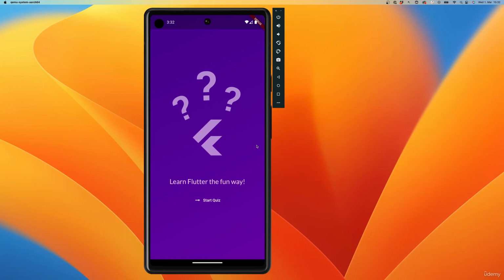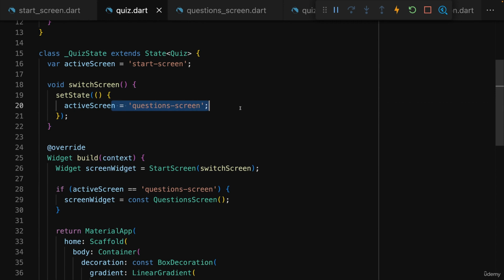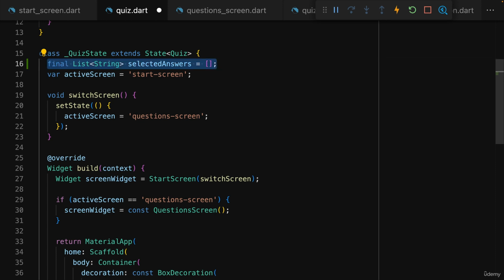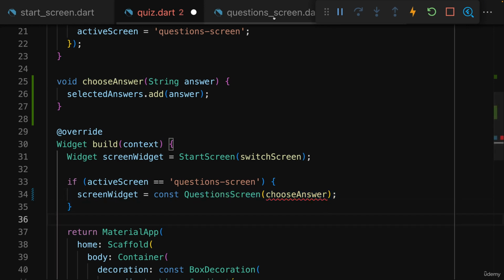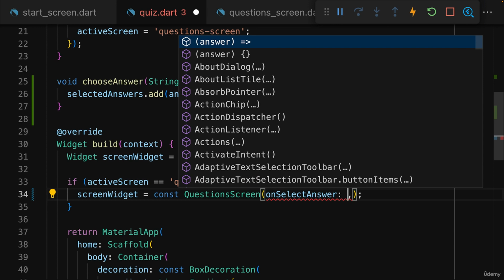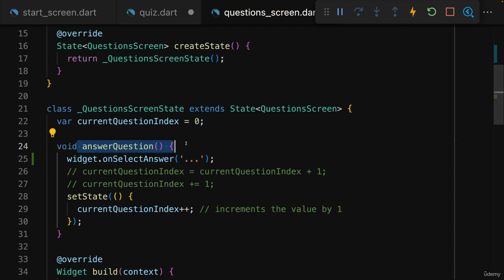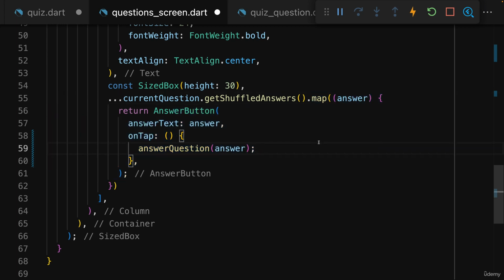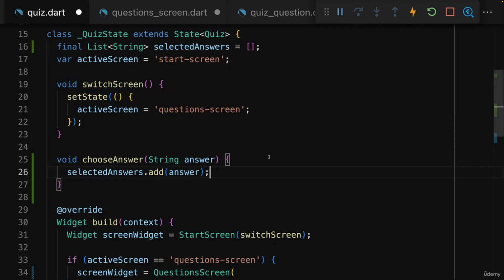76 Passing Data via Functions Across Widgets